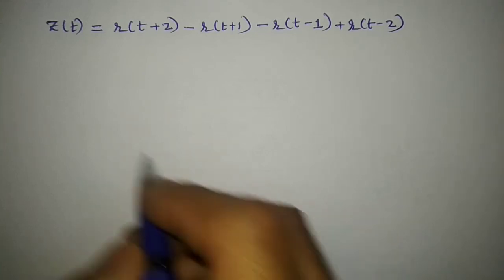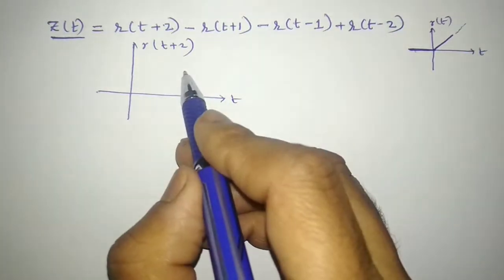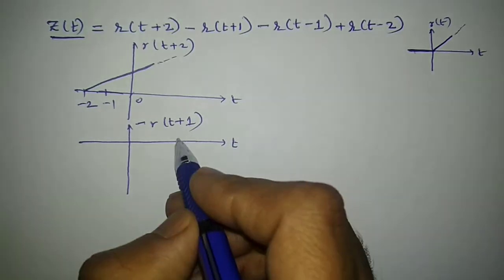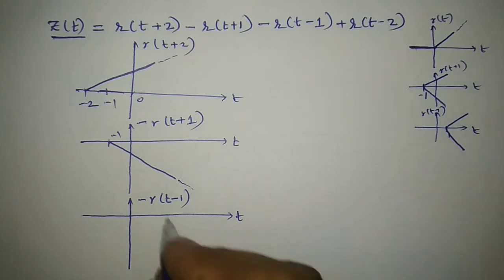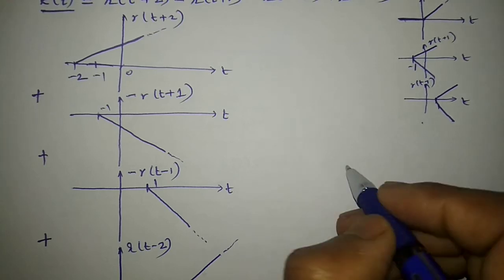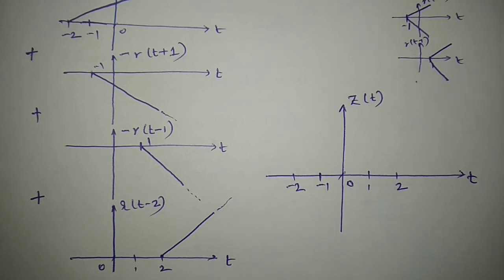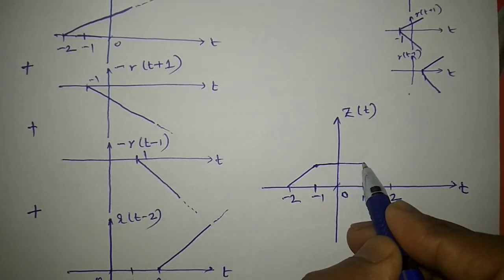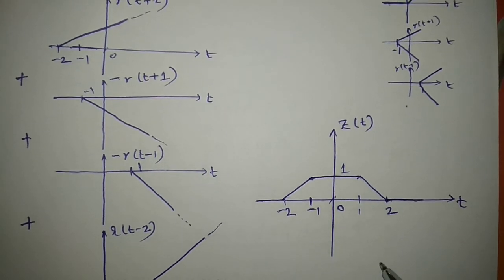Operations on Signals (Example 3)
The video explains how to sketch the given signal considering a ramp signal.